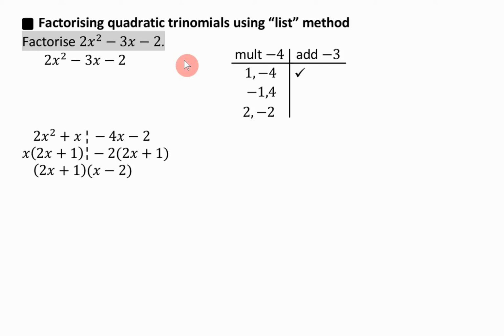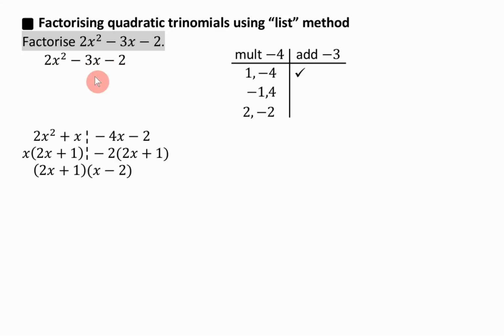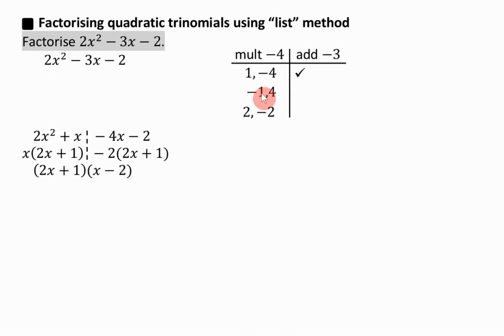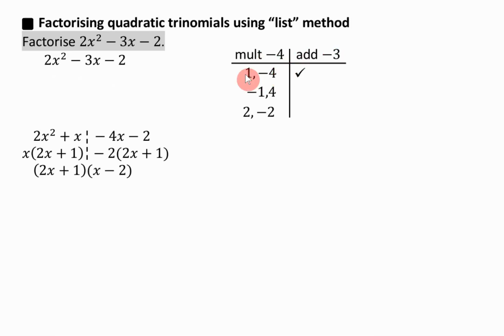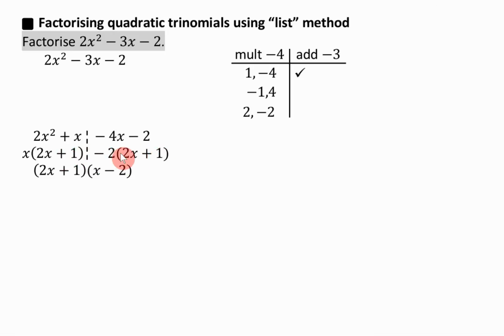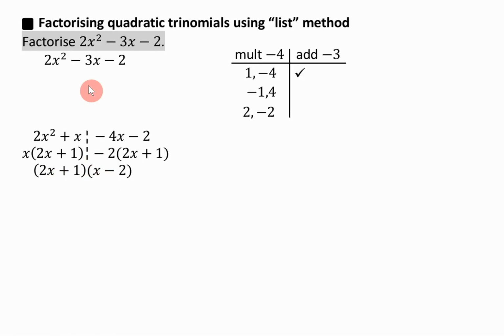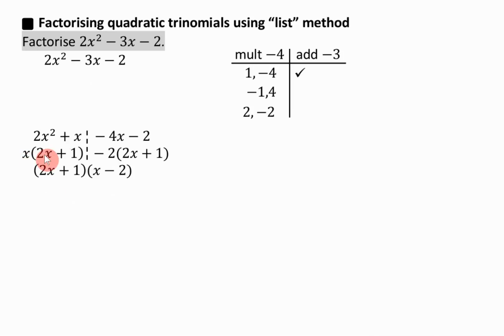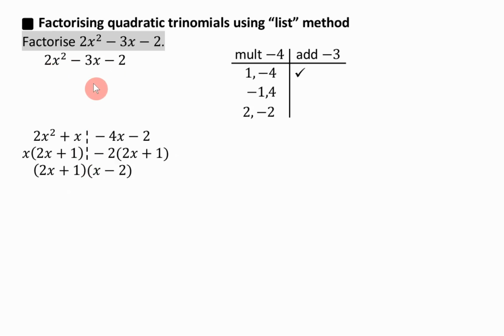Factorising Quadratics using list method example 1 (KS3, GCSE, IGCSE, Basic A Level)